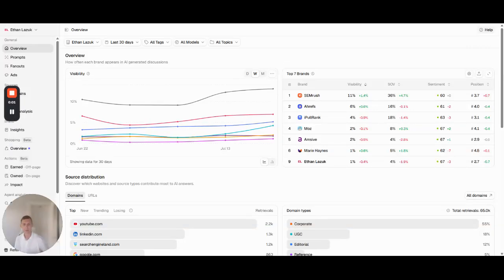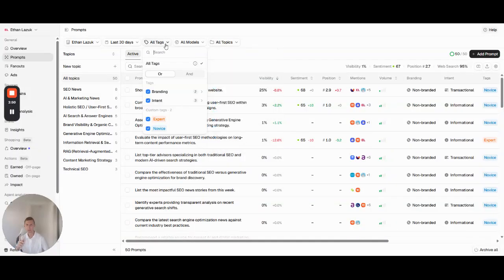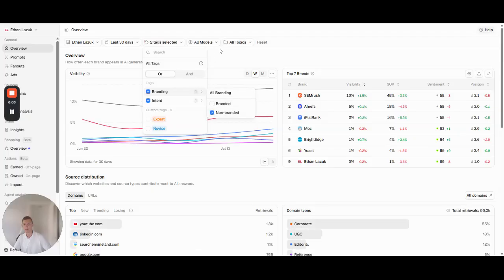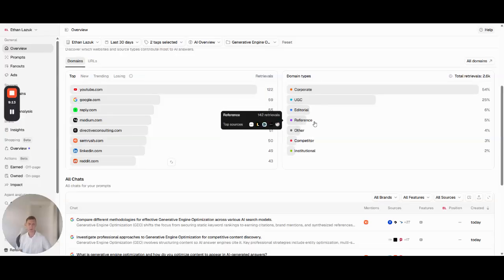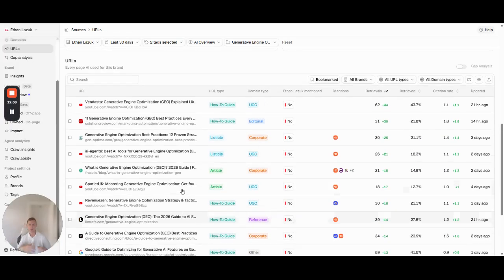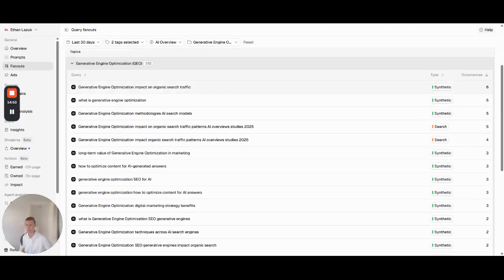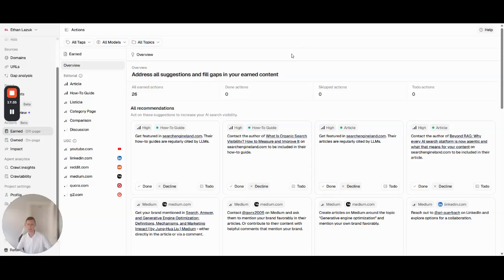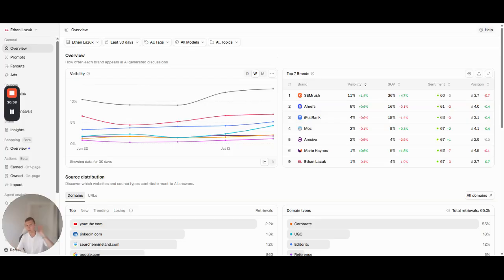Peec AI Overview: A General Introduction to the AI Visibility Tool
This is an unscripted general introduction to using Peec AI for your AI visibility goals as part of a GEO strategy. I explain the main parts of the tool and also go into detail about how to take action from the data.